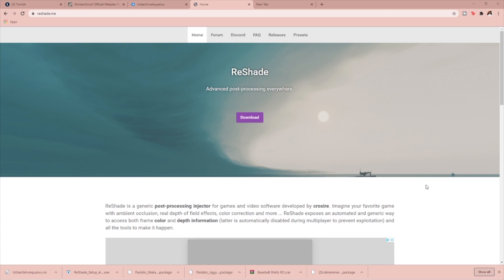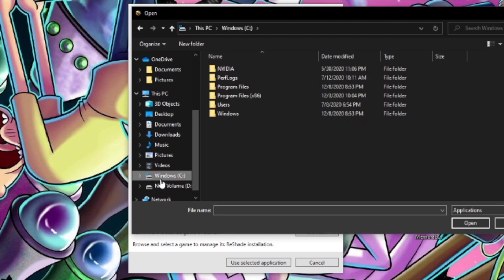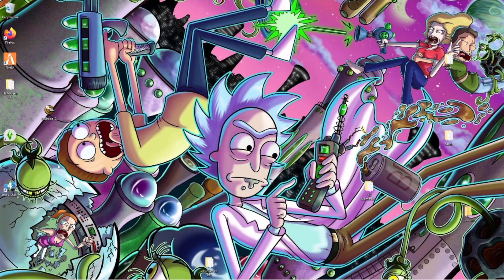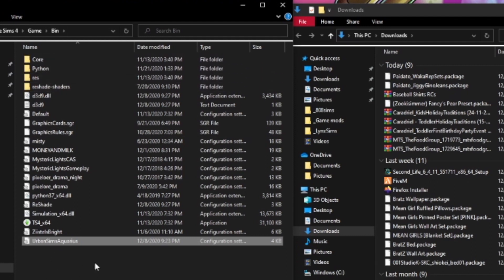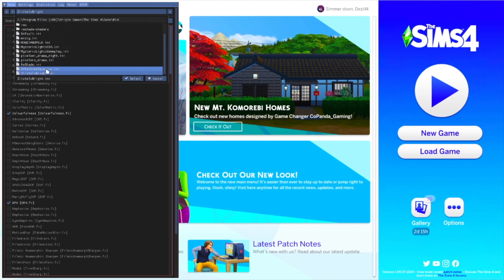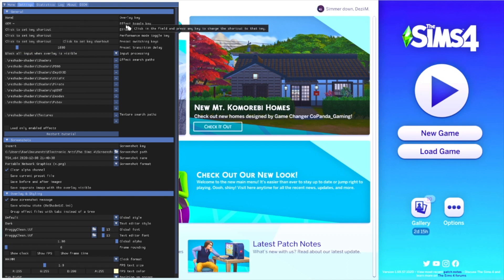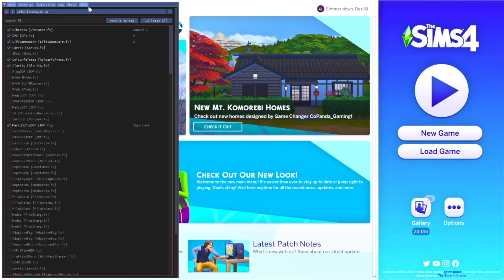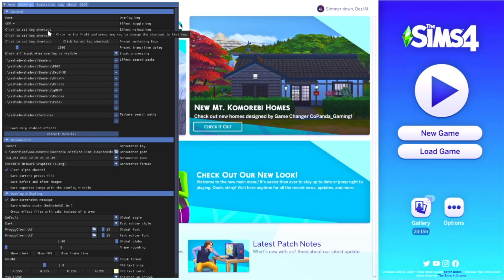HOW TO IMPROVE SIMS 4 GRAPHICS!: RESHADE TUTORIAL+PRESETS FOLDER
WANT TO IMPROVE YOUR GRAPHICS IN THE SIMS 4? Here I teach you how to install reshade for your sims 4 game and also show you some of the presets I have installed I hope you enjoy!

Windows (C:), Program Files(x86), Origin Games, The Sims 4, Game, Bin

MY GAMING EQUIPMENT:

💛GAMING CHAIR
💛COMPUTER SCREEN(HP 23.8inch)
💛GAMING MOUSE PAD

PC: iBUYPOWER - Gaming Desktop
Hard Drive Space: 1TB+ 480GB Solid State Drive
RAM Size: 16GB
Processor:  Intel Core i7-9700F